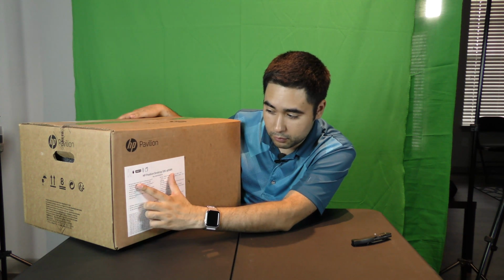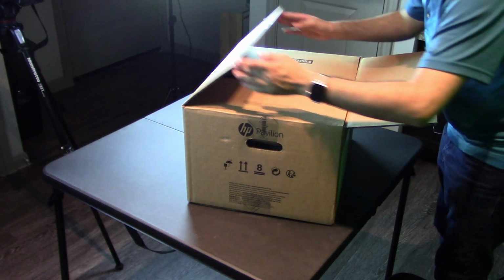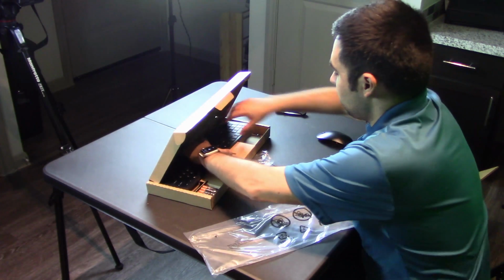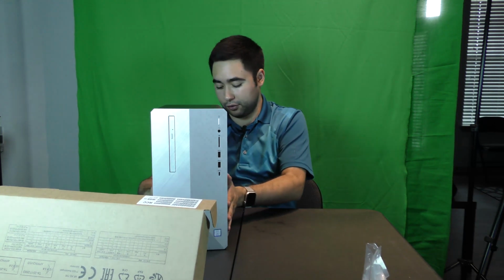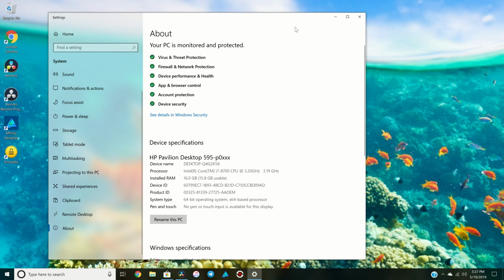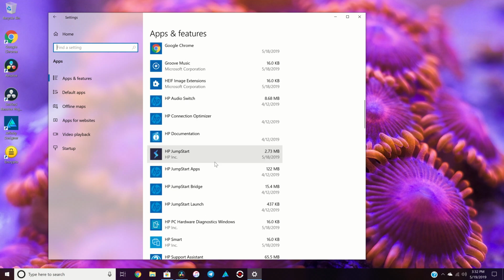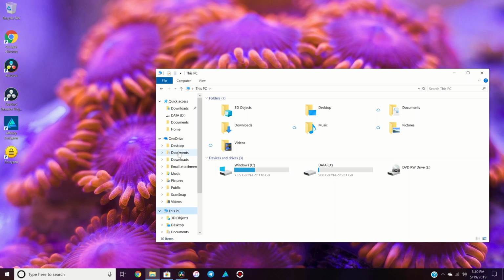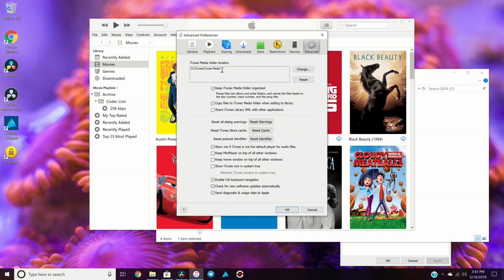Unboxing HP Pavilion Desktop 595 p0084 Review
$agarciatv